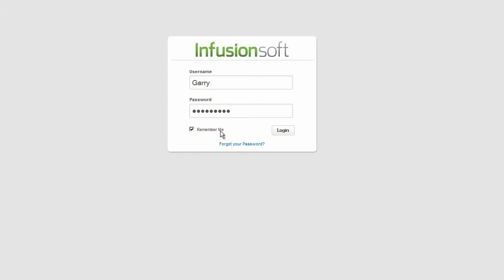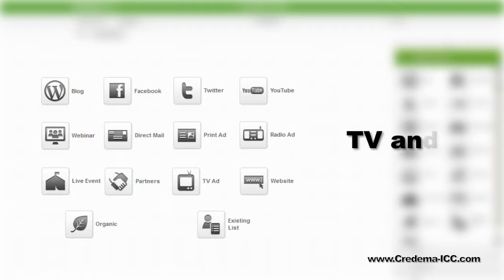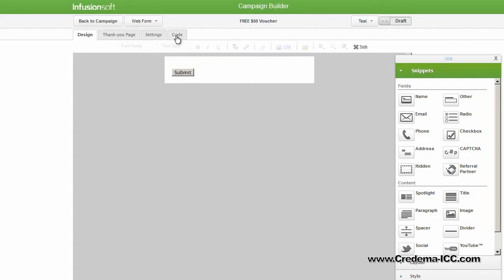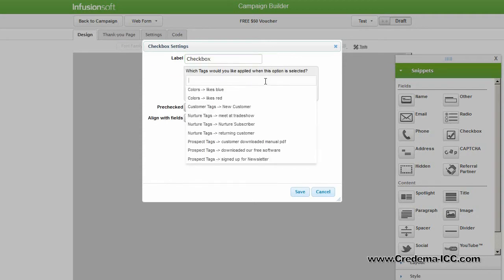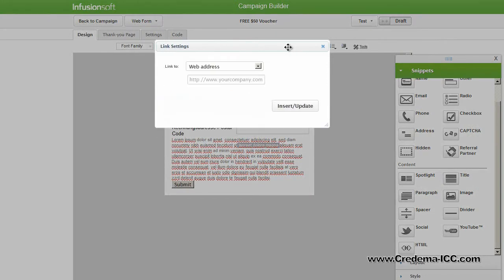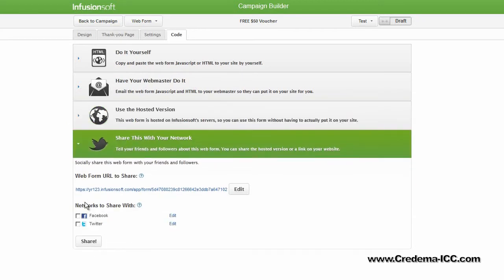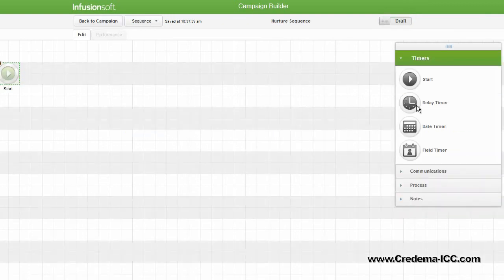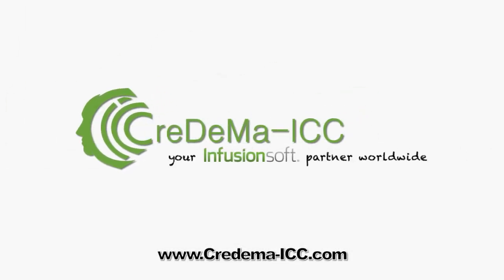Marketing Campaign Builder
Infusionsoft User Guide - Marketing Campaign builder